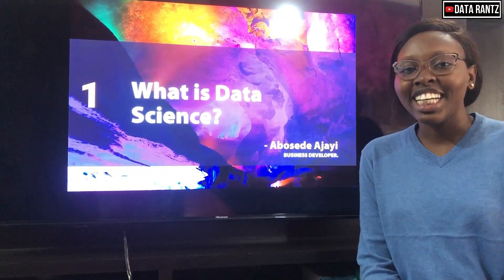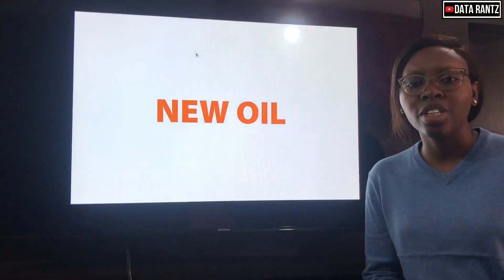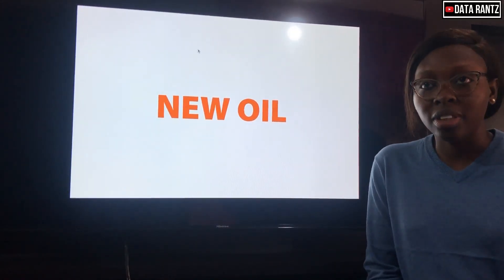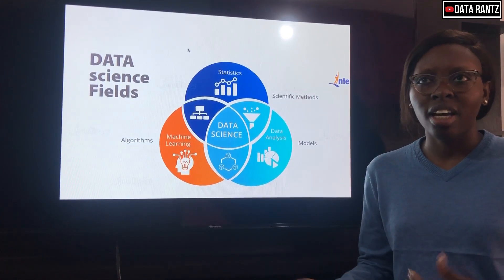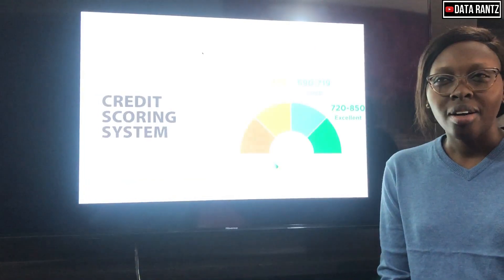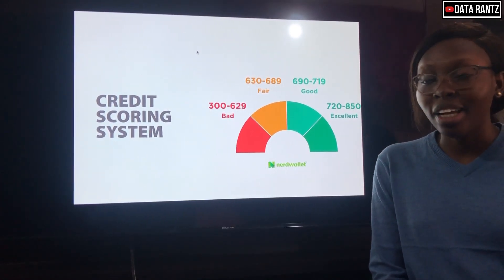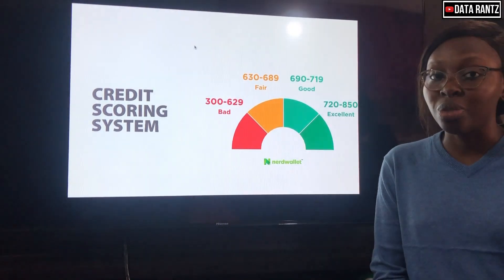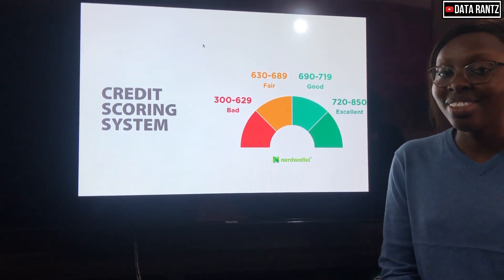The Data Science Angle I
In this episode, we featured Abosede Ajayi, a Business Developer and she discussed what Data Science is to her and how she interacts with the field in her day-to-day work.

Feel free to add questions or comments.